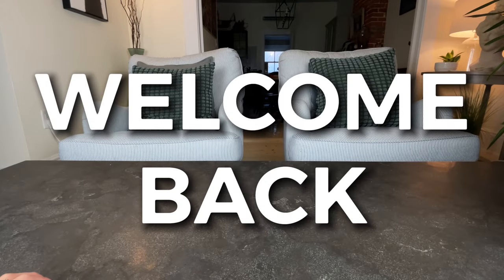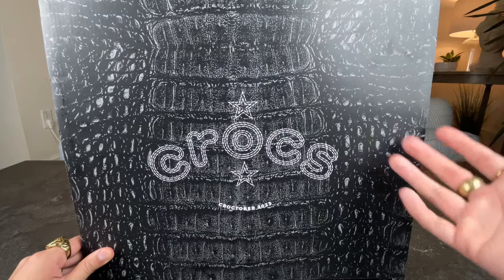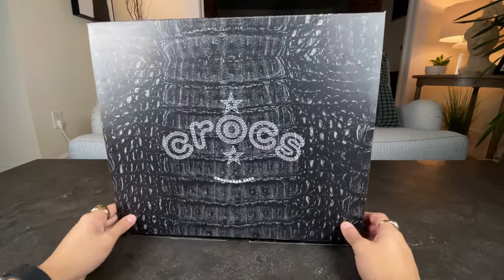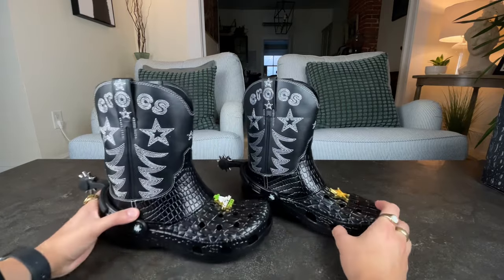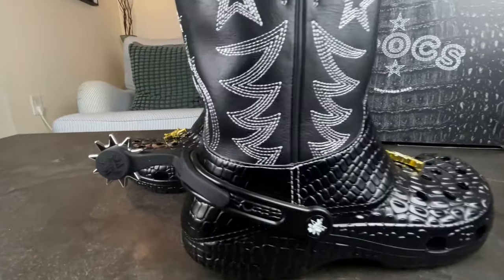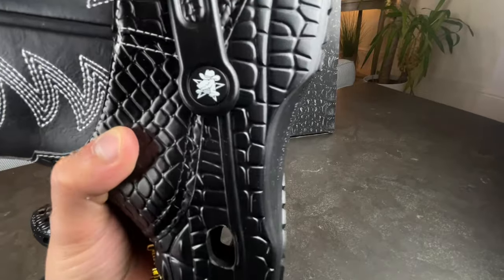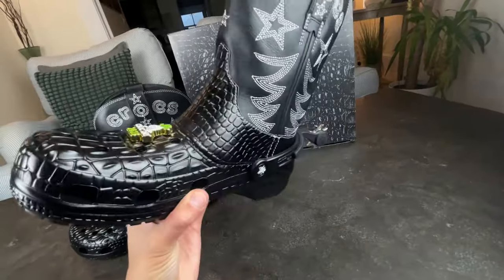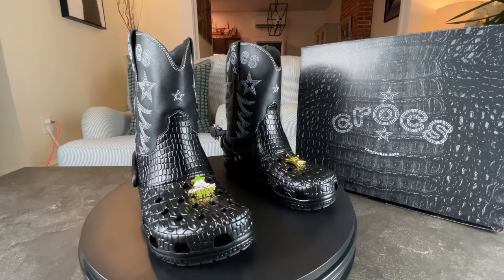CROCTOBER 2023: CLASSIC COWBOY BOOT REVIEW!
Can I get a YEE-HAW?!

For the month of Croctober 2023, the fans have voted and this new release is truly special!

Join me as I tryon & review the new Classic Cowboy Boots by crocs!

If you are new to my channel, THANK YOU for stopping by! Want to show some extra love?

Now press play and let’s GEEK out!

-It’s Henry